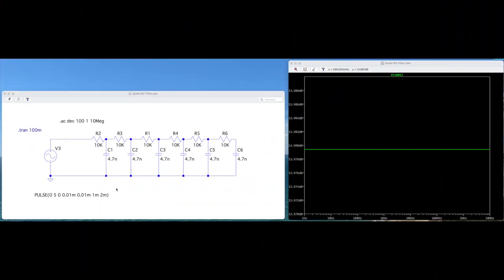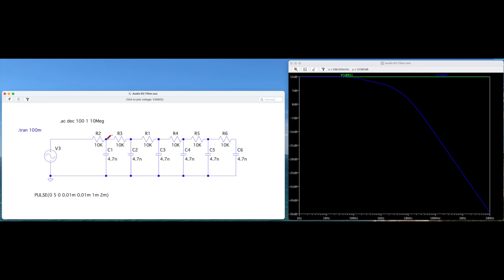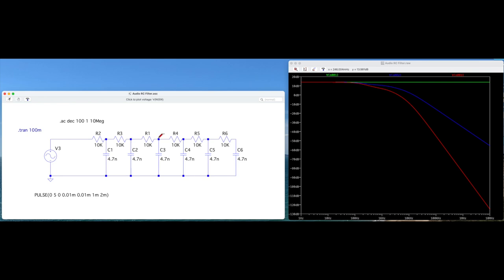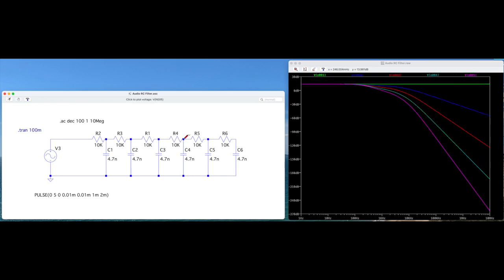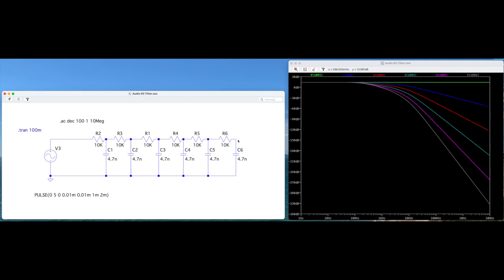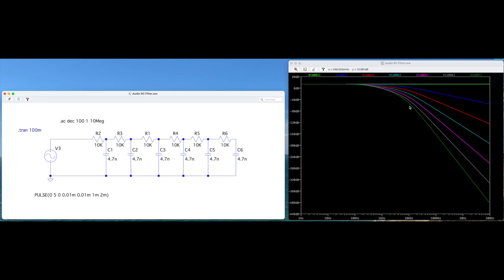40 - Multifunction Digital VFO - Part 2: Software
Nick M0NTV walks through the software for his latest digital VFO.

IMPORTANT: Please note that whilst I'm more than happy to share my code I'm afraid I CANNOT PROVIDE SOFTWARE SUPPORT IN ANY FORM. Please do not download the code unless you are confident enough that you know what you are doing!

The code compiles using Arduino IDE v.2.1.1

LIBRARIES
Search the Arduino IDE Library Manager for:

1) 'Etherkit Si5351' by Jason Mildrum V.2.1.4

2) 'TFT' by Arduino, Adafruit V.1.0.6

Ben Buxton's Rotary Encoder Handler can be found as part of a package on his GitHub page here:

NB. You'll have to install this library by selecting the following menu items in the Arduino IDE:
Sketch - Include Library - Add .ZIP Library ...

Have fun and I wish you every success!

73

Nick
M0NTV